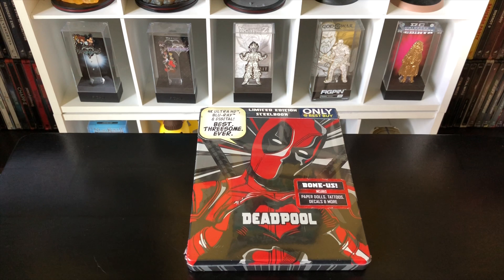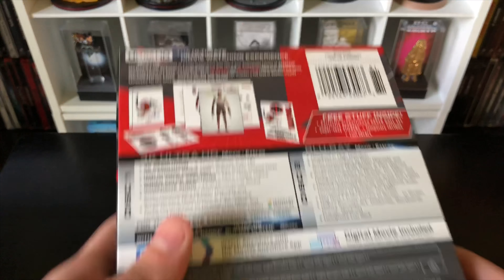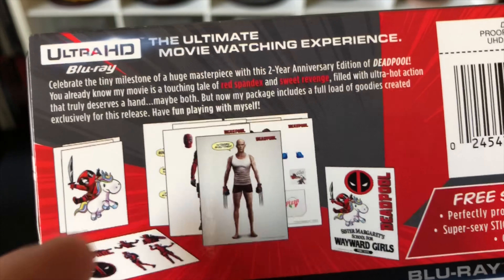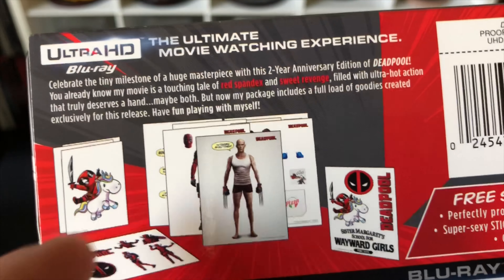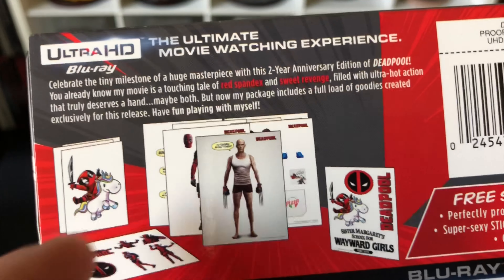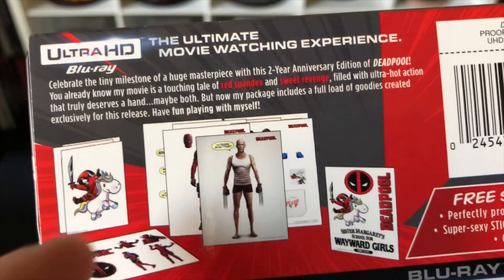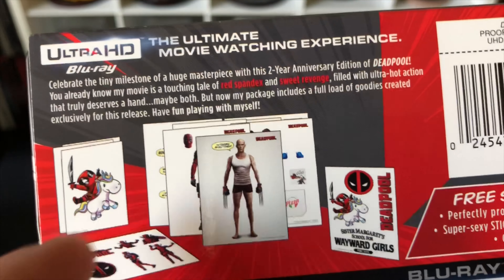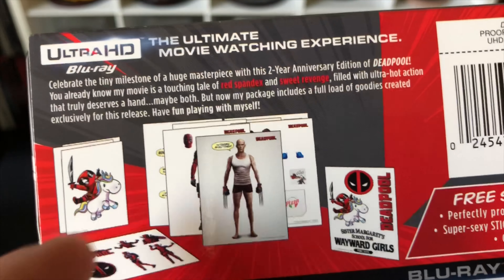DEADPOOL 2ND ANNIVERSARY EDITION (Steelbook) Unboxing and Review With Commentary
This is an only @ Best buy exclusive steelbook.
comes with 4K disc, Bluray Disc, Digital copy, Steelbook.
plus extras.

comment your favorite marvel hero and your Instagram user name. the first five people will be entered in the giveaway. the cut off will be at 12 pm PT. ill post the winner on my Instagram.